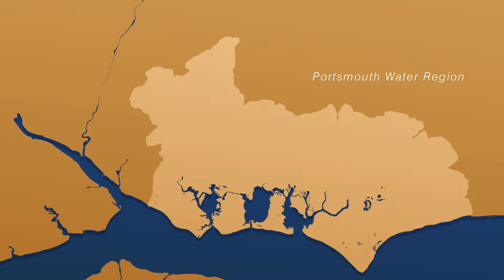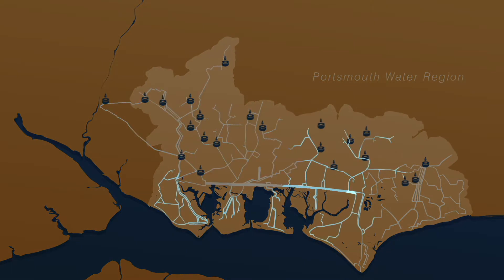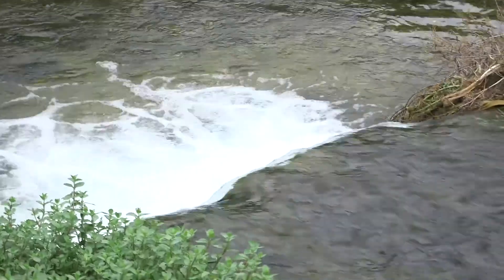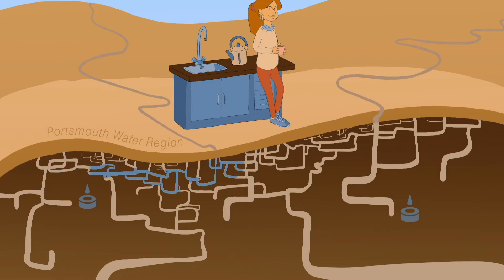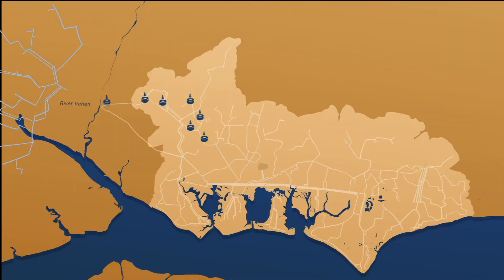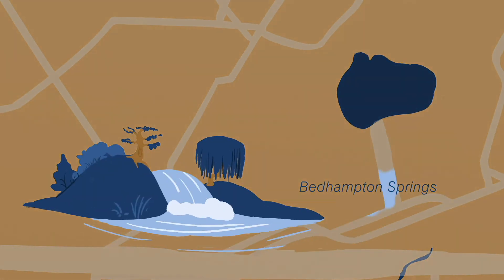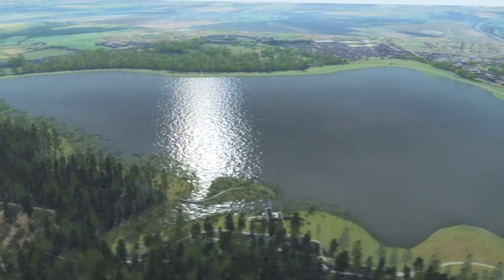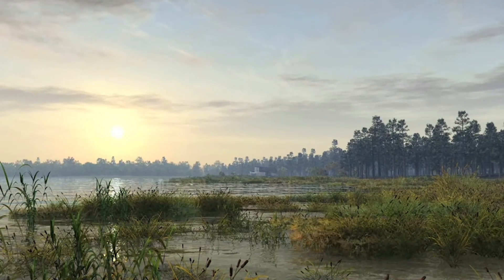Our water supply network and Havant Thicket Reservoir (Part 1)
Watch our animation to see how Portsmouth Water's water supply network works across Hampshire and West Sussex and how the new Havant Thicket Reservoir will play its part.